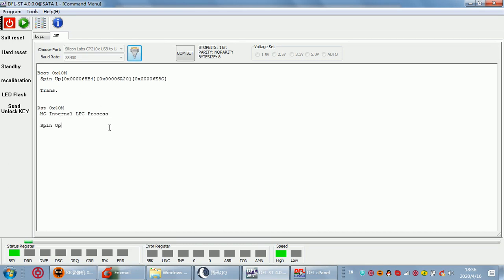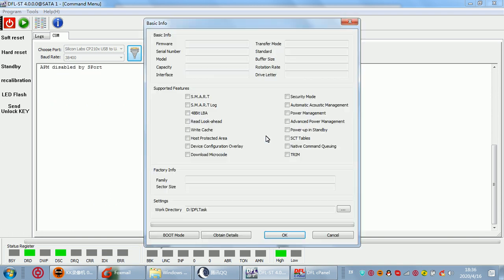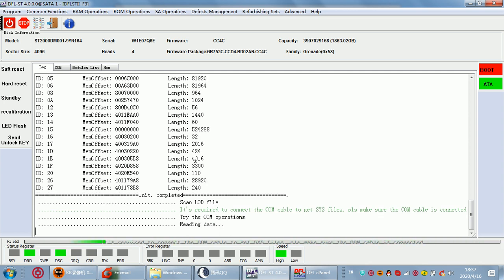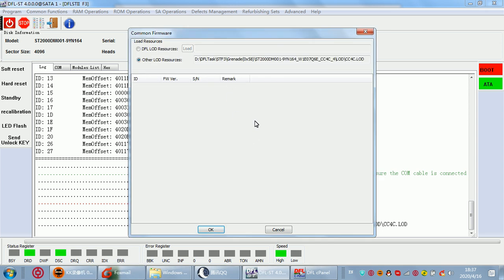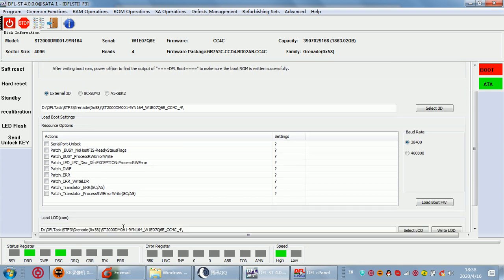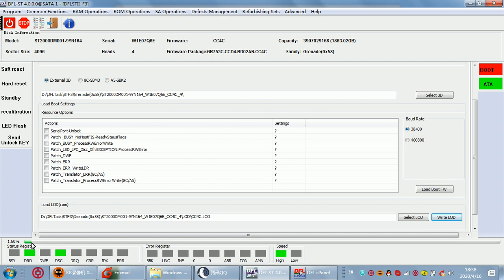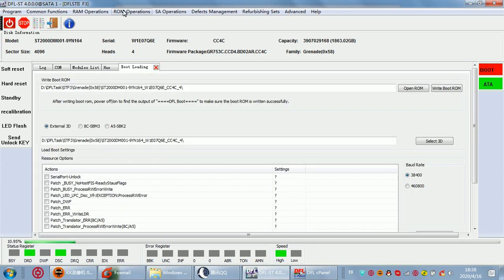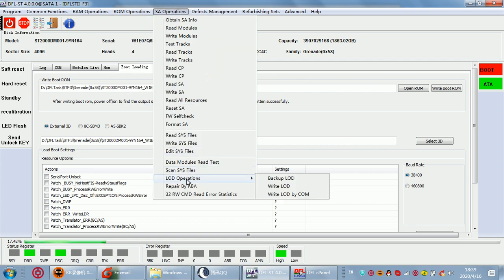How to write Seagate LOD ATA Files by COM Mode and fix overlay failure